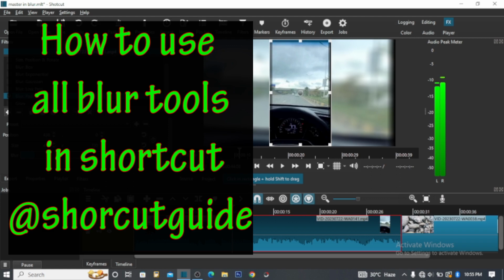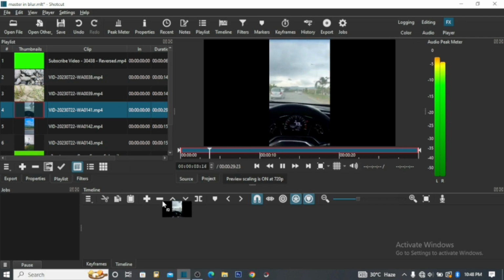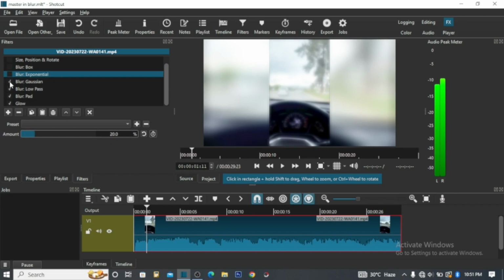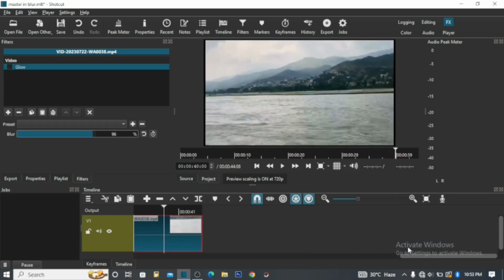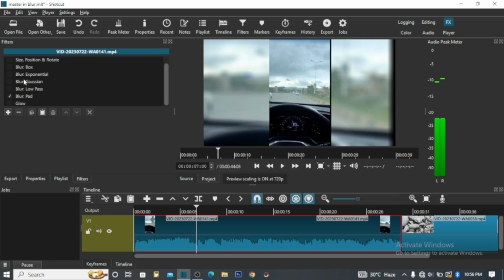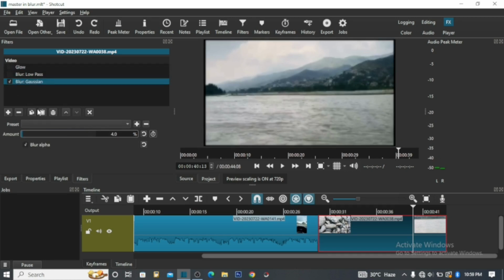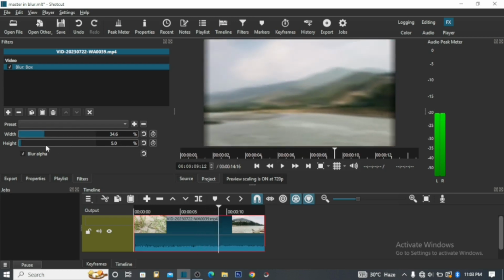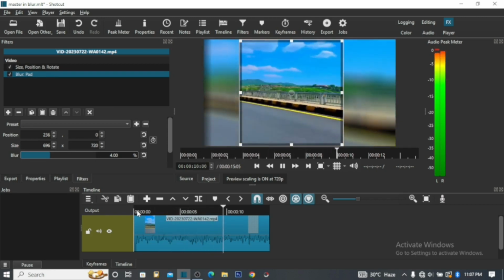shortcut Epsd-6: How to use all blur tools in shortcut video editing software (@shortcutguide )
This video shows how to used all blur tools using shortcut editing software program remove background (@shortcutguide )